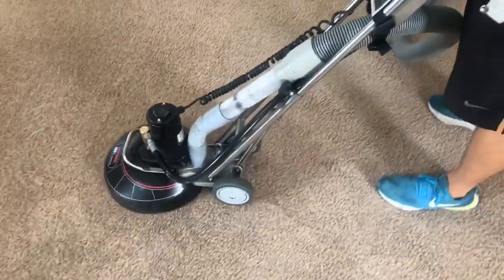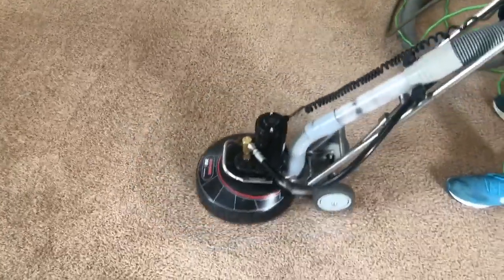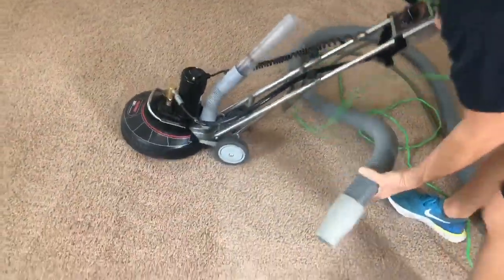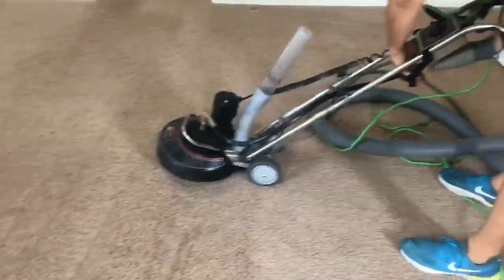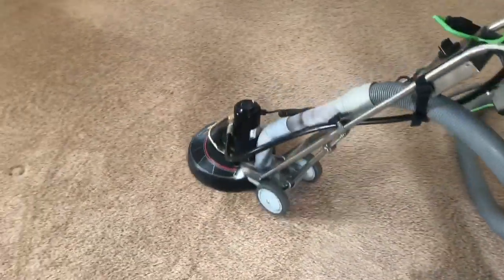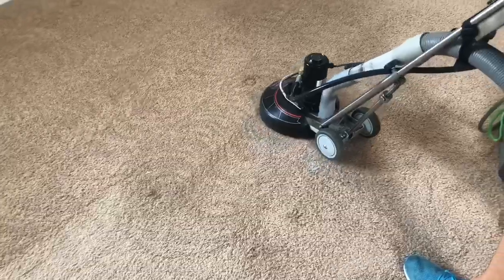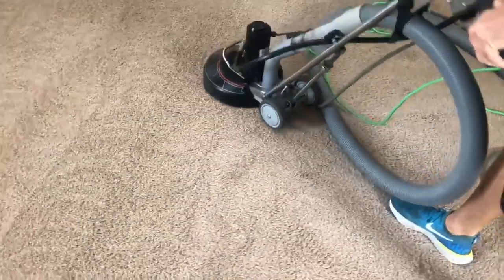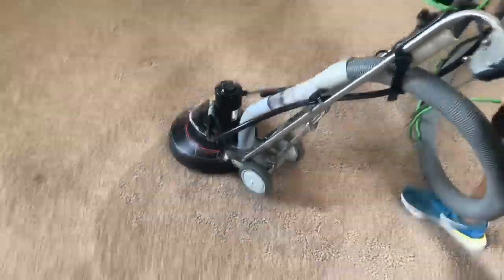TLC Carpet Care in Castle Rock Co provides video for carpet cleaning with the RotoVac 360I tool that removes pet hair.